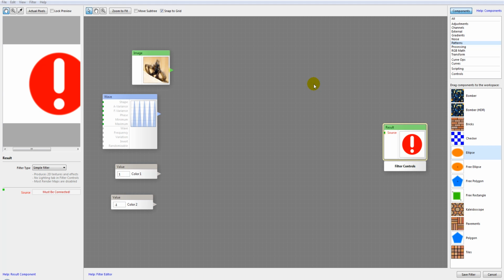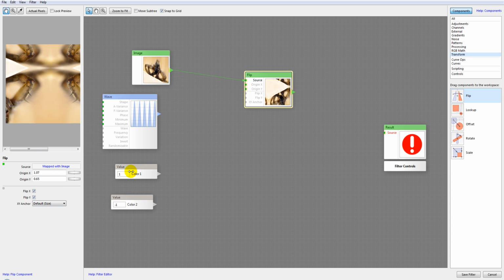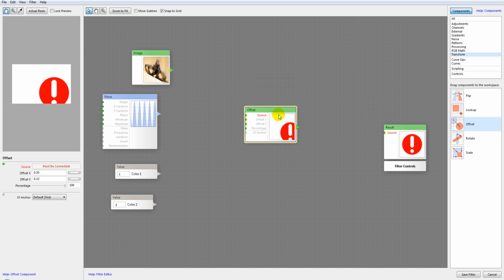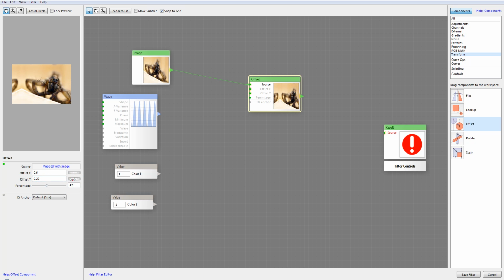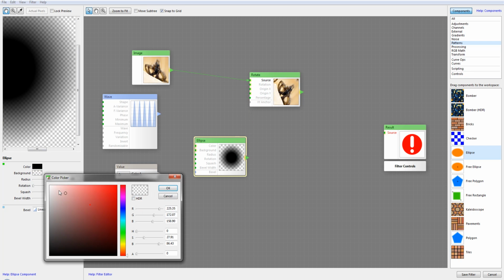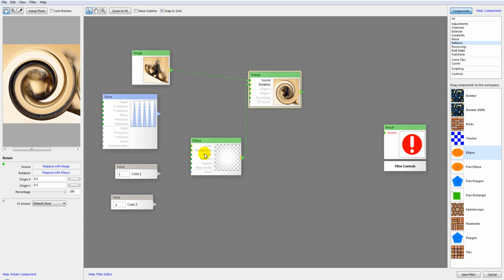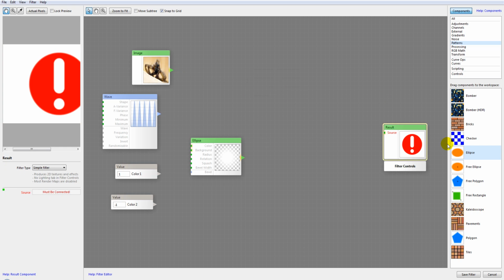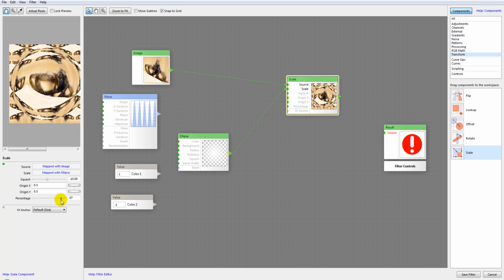Components: Trasnform [fe]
Trasnform components group.